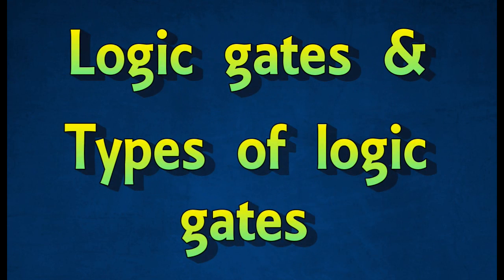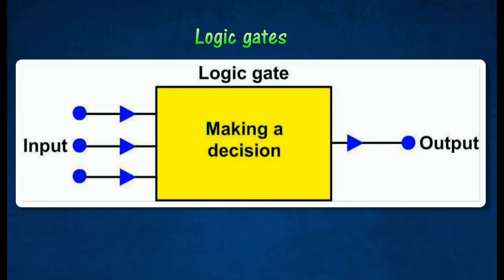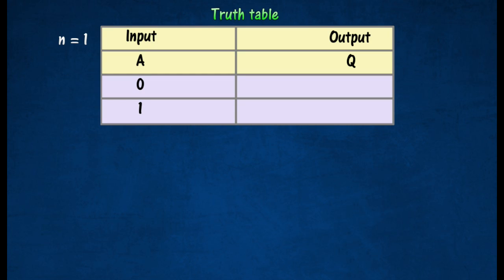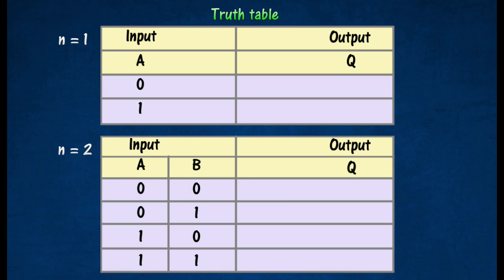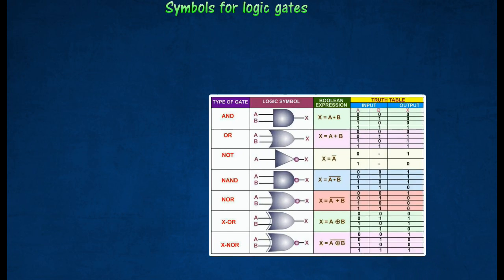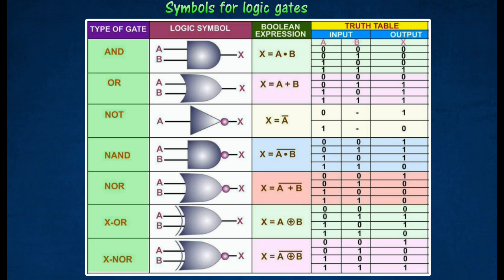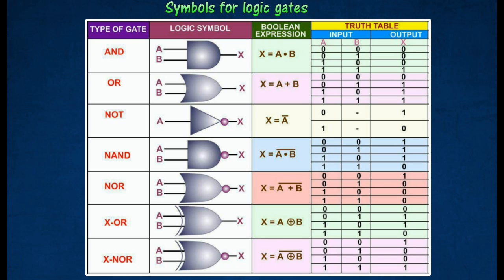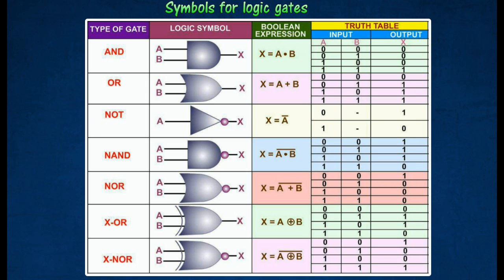[4.4] Logic gates and types of logic gates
4.4 Logic Gates